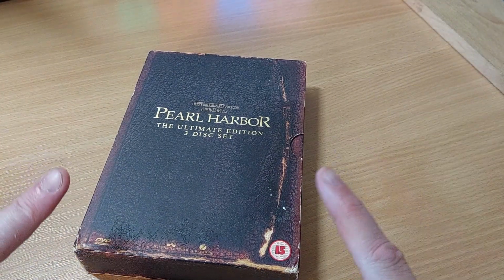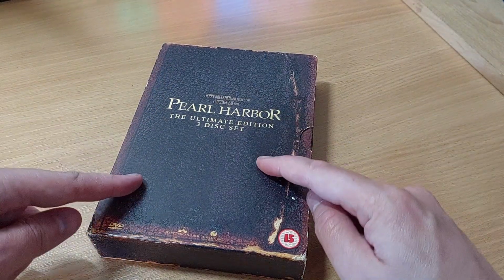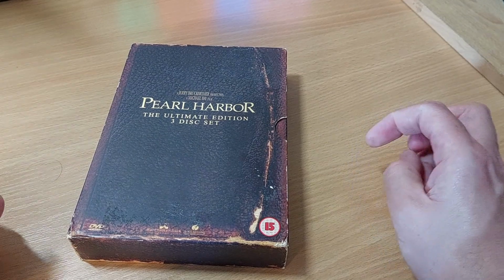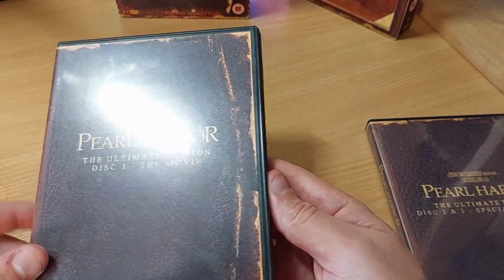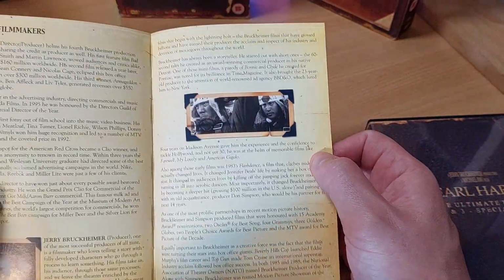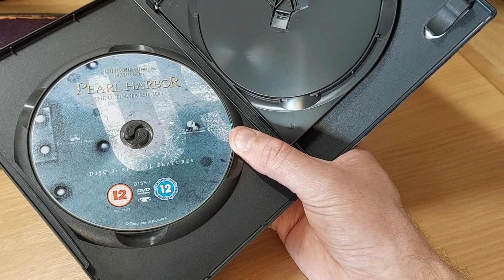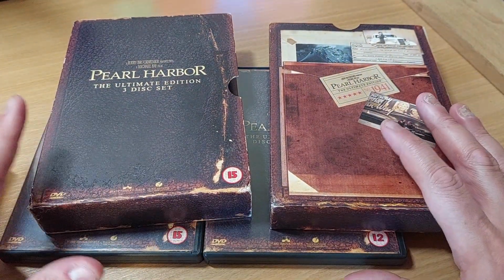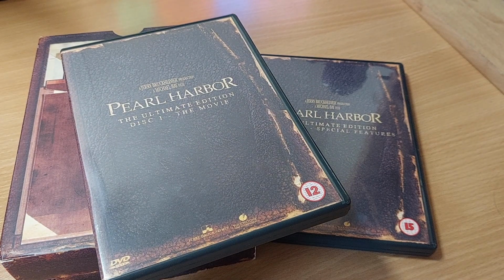Pearl Harbor Ultimate Edition 3 DVD Set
A nice short video showcasing of the Region 2 three disc DVD set of Michael Bay's Pearl Harbor